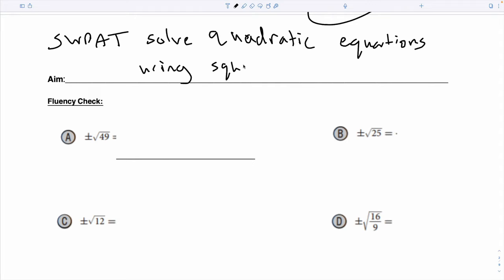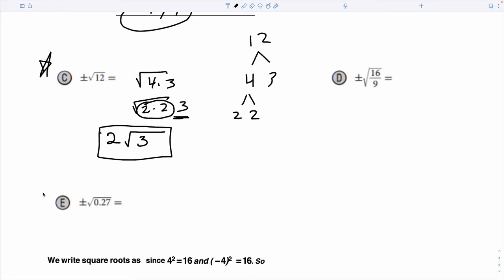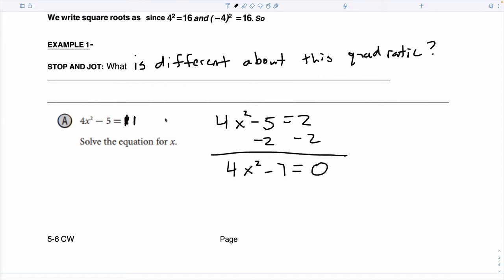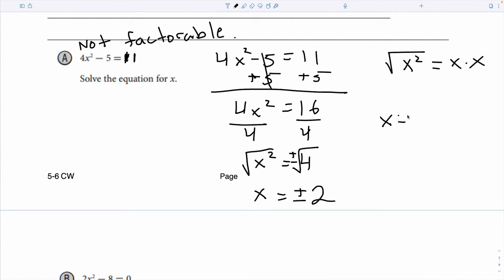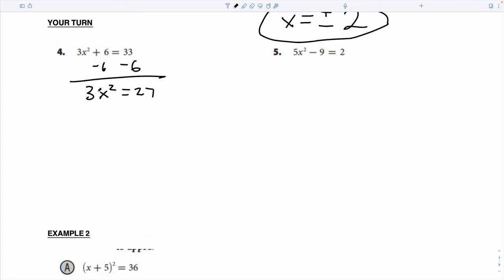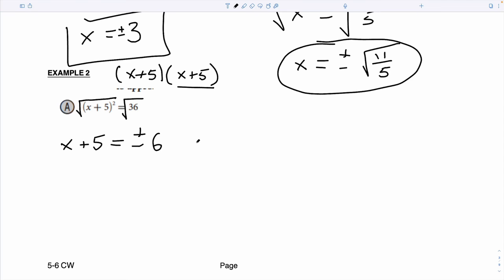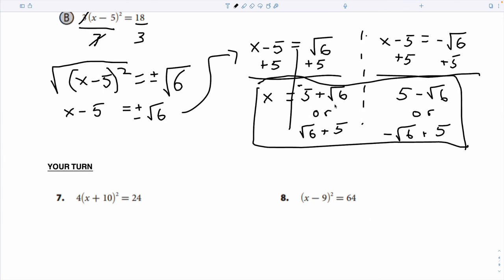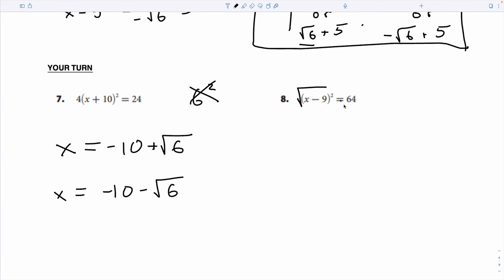5-6 Classwork Video_Algebra